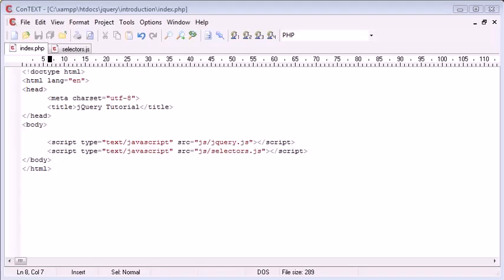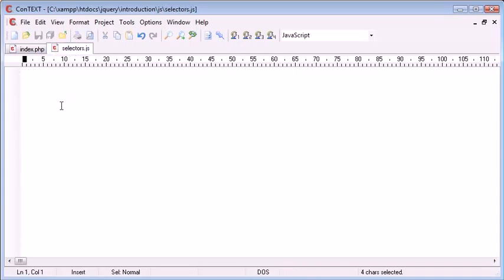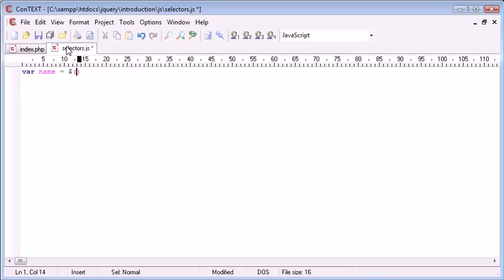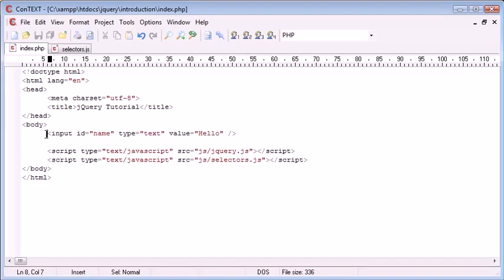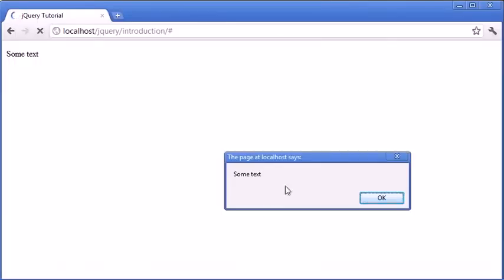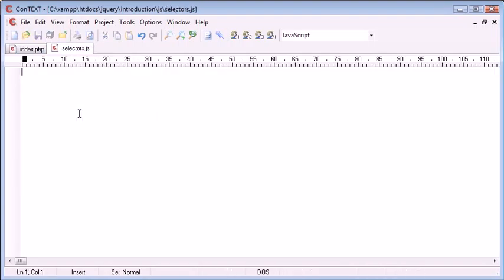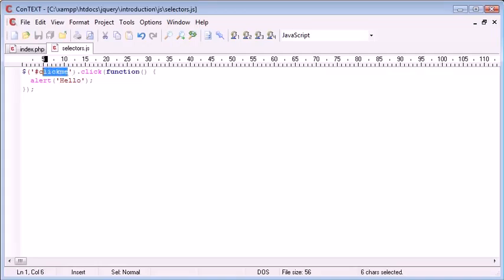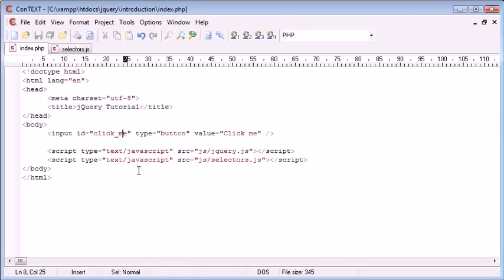13 ID selector